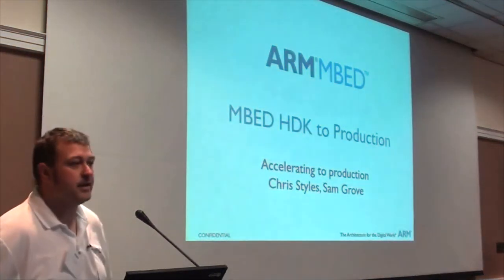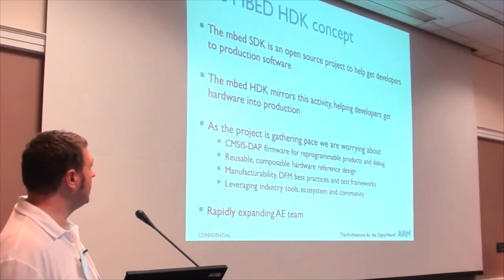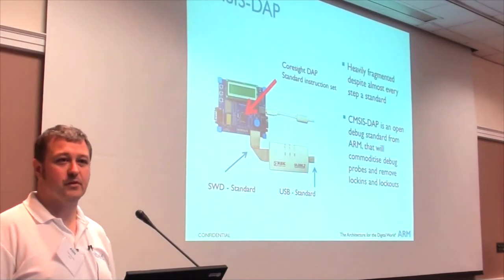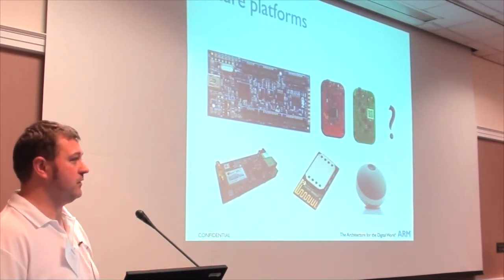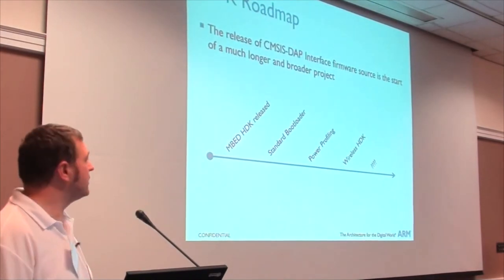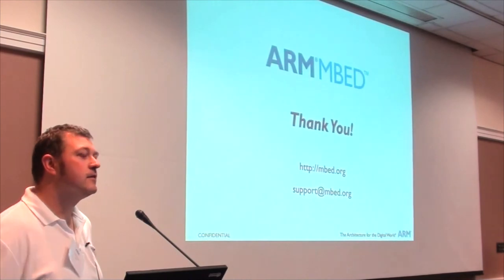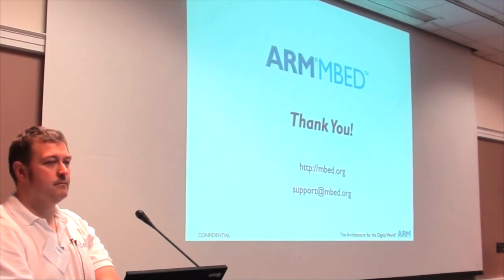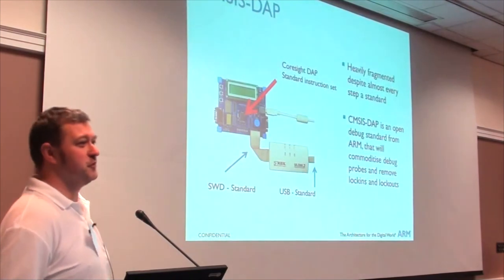mbed Connect - HDK to Production